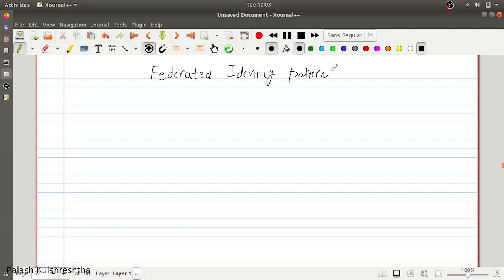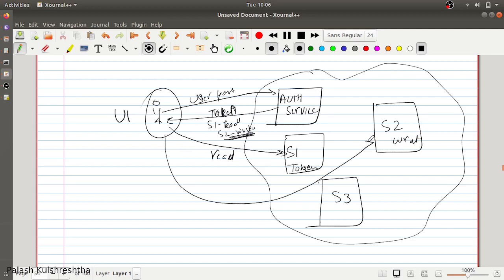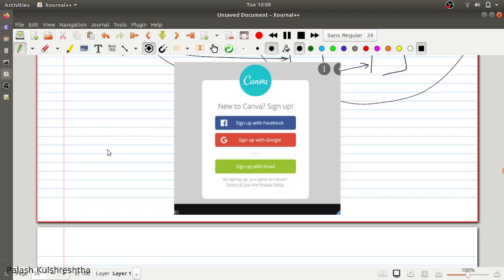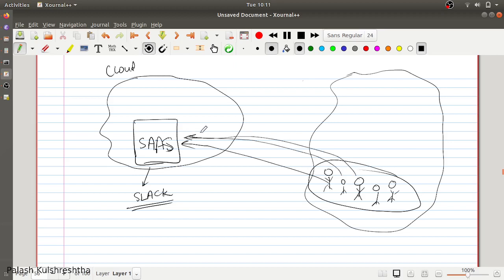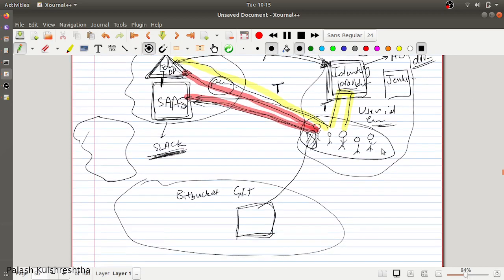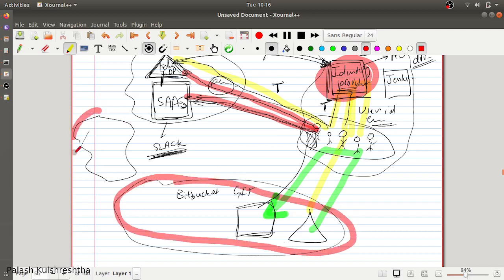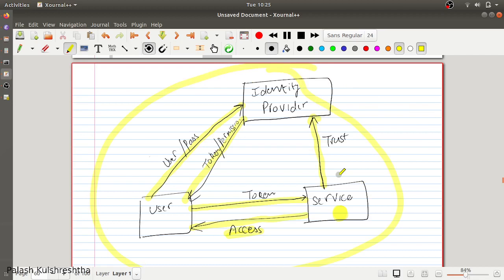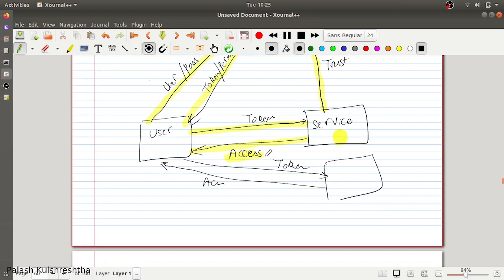Federated identity pattern || System and architecture design series